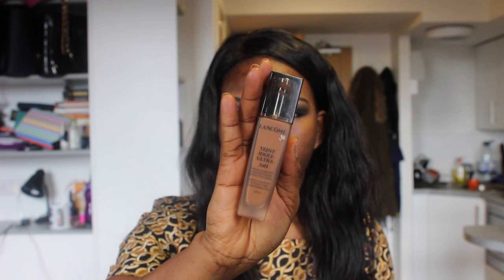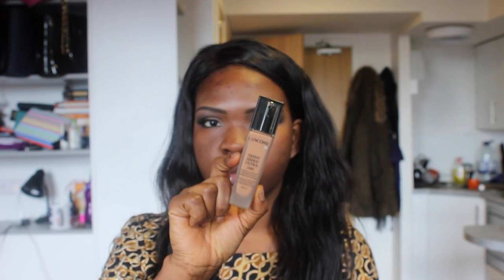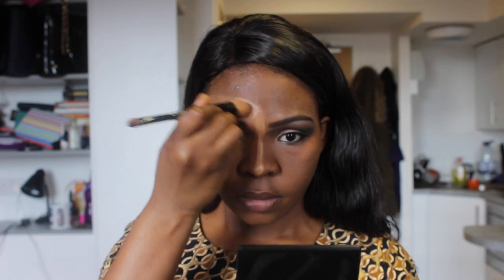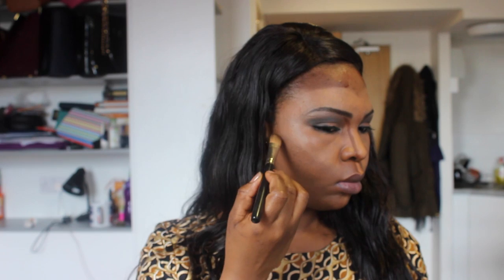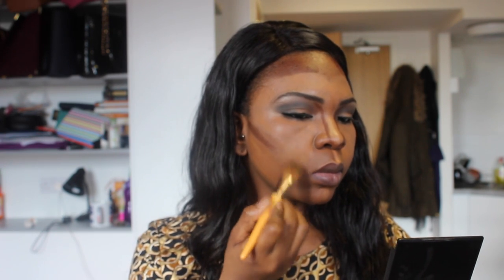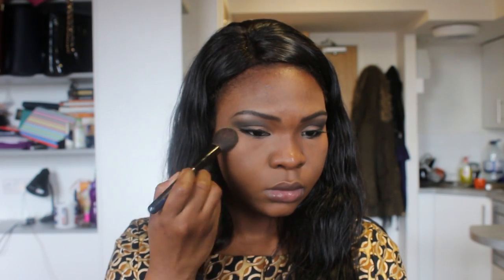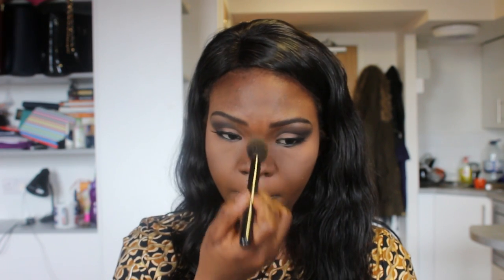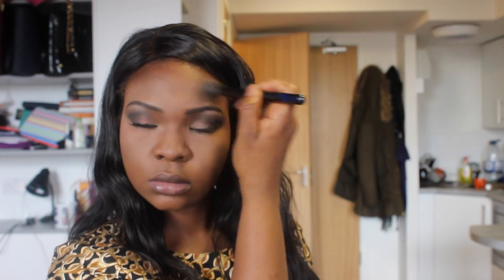Foundation (highlighting and contouring) routine.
This is my current routine for highlighting and contouring. Although the basic principles apply to all face shapes the actually application will vary for face shapes. So, get to know your face/ bone structure, and remember to blend your products.
Products used.
Foundation(base):  Lancôme teint idole ultra 10.
Highlighting: Lancôme teint idole ultra 6.
Contouring: M.A.C matchmaster 9.5.
Powder( Base/lower cheek): M.A.C studio fix NW45.
Highlighting powder: M.A.C studio fix NW35.
Contouring powder: Makeup forever 56 caramel.